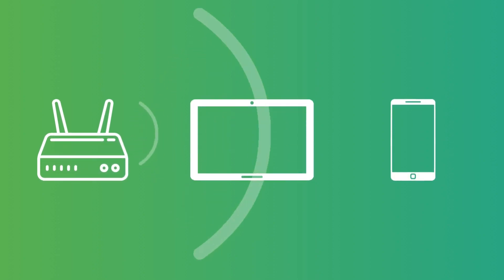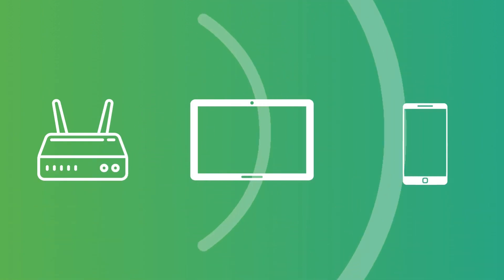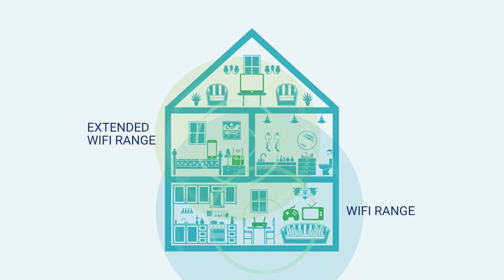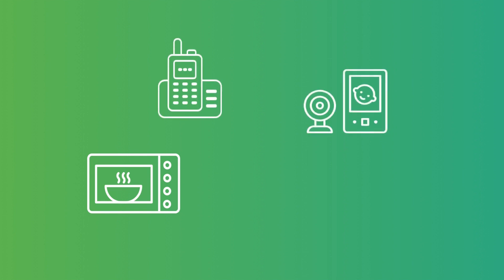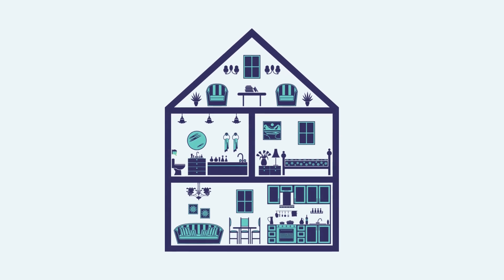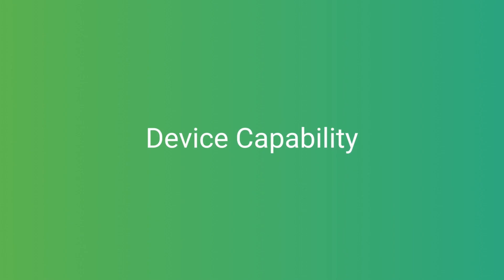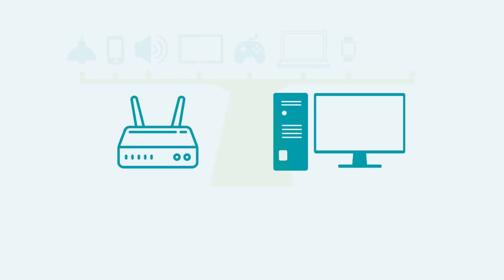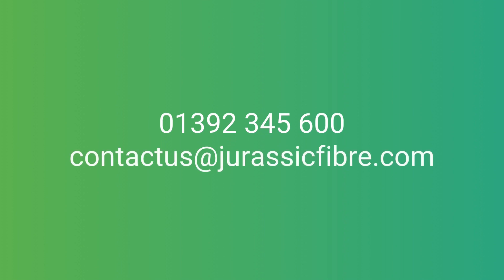Getting the most out of your Wi-FI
WI-Fi is a method of connecting your devices to your home network using radio waves so that they can access the internet.

Wi-Fi offers mobility and flexibility but there are things that can impact its performance.

This video explores some of the common issues and what can be done to improve performance.